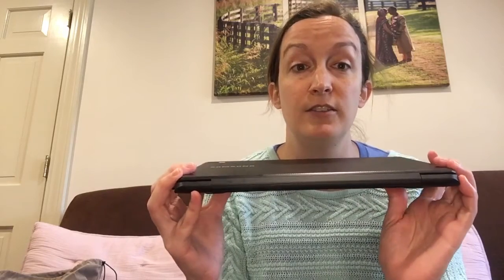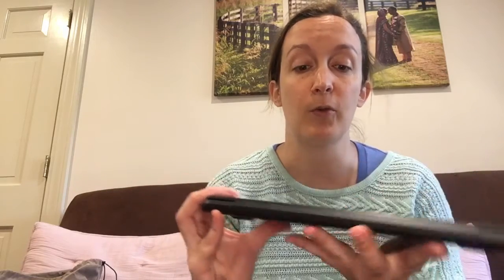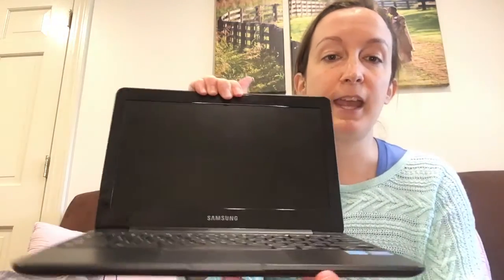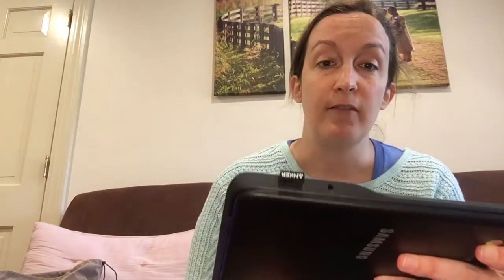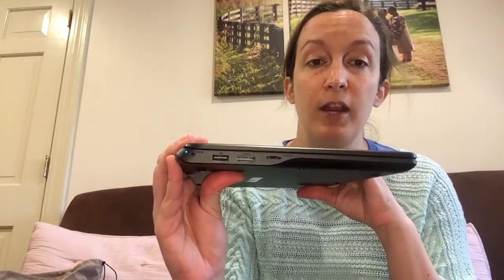Should I travel with a laptop?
This video describes the pros and cons of deciding whether to take a personal laptop computer with you when you travel.

Overall, I would recommend avoiding traveling with a laptop if you can, but if you must because you are working remotely abroad or working abroad, I recommend the Samsung 11.6" Chromebook 3. It is less expensive than a full-sized laptop and is still very functional. It's very lightweight and portable, so you can easily take it with you as you travel.

It connects to WiFi, easily integrates with Google drive, and you can subscribe to various apps, like Microsoft Office, for a monthly fee of around $5.99 for as long as you need it.

If you are worried about theft and security, it is password protected and the loss isn't as great if your personal laptop were stolen. I'm sure you can also look into some anti-theft and other security apps to download, too.

I recommend taking it for multi-destination trips, as you can easily book things on it, instead of having to book everything on your phone.